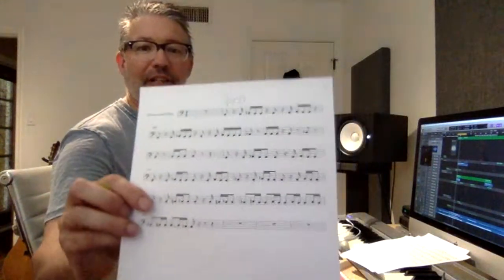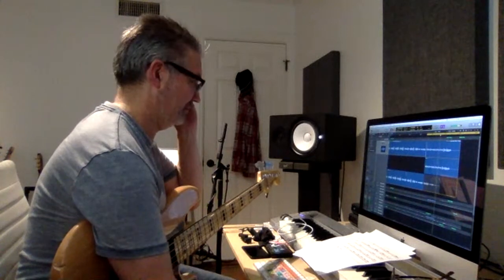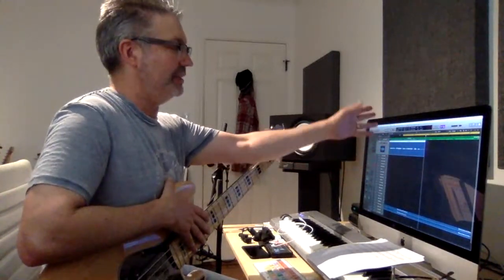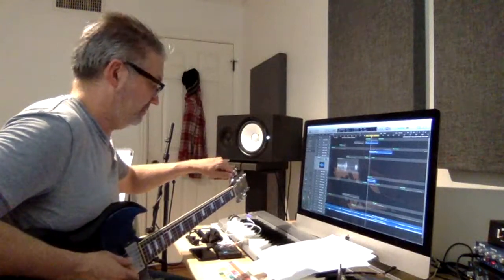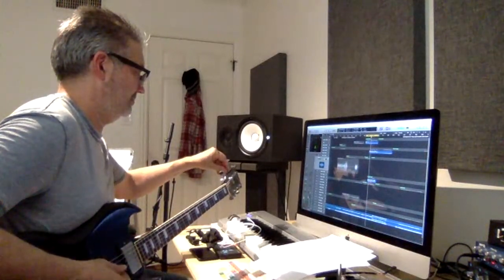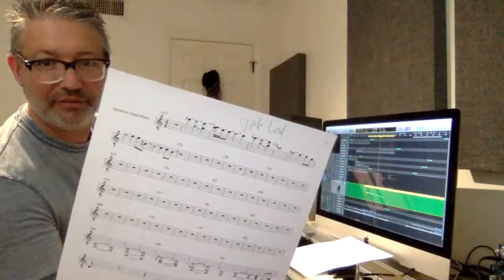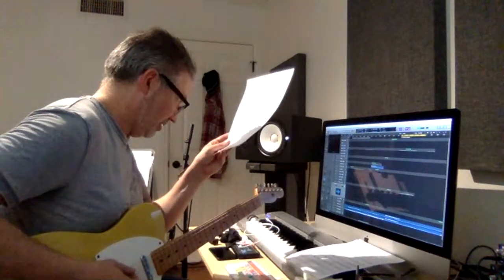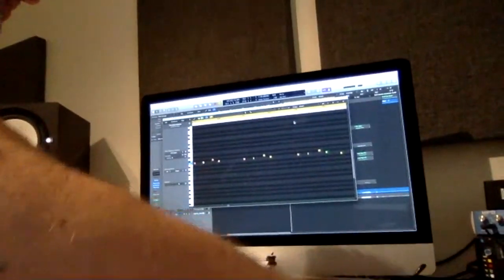A Day at the Office | Tom Strahle | Pro Guitar Secrets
Working on a game score for Austin Wintory.